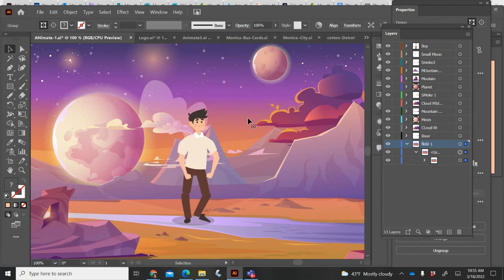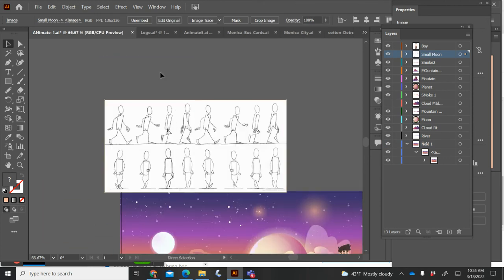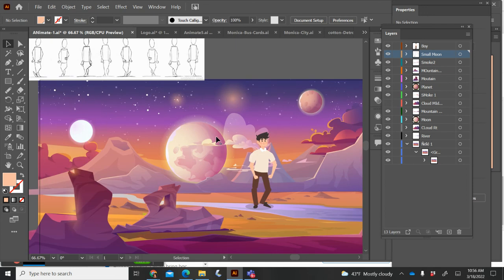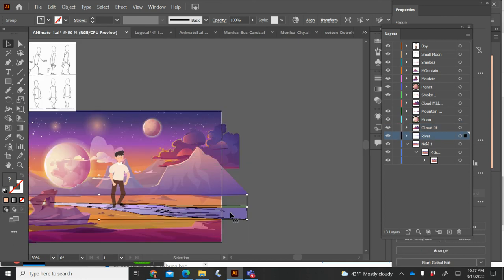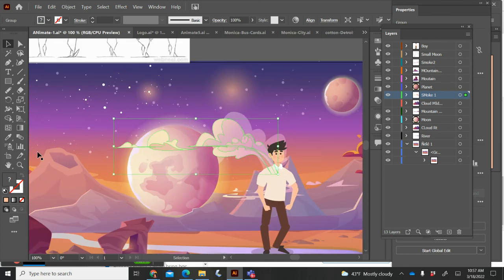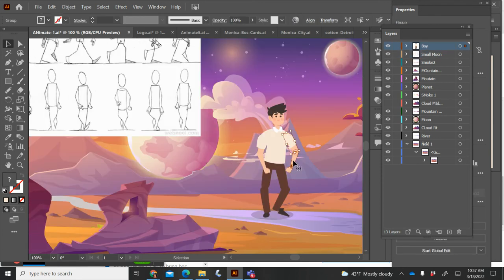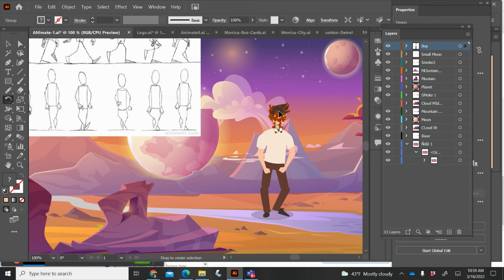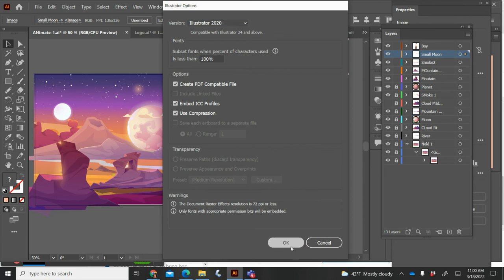Beginning Stop-Motion Animation In Illutrator